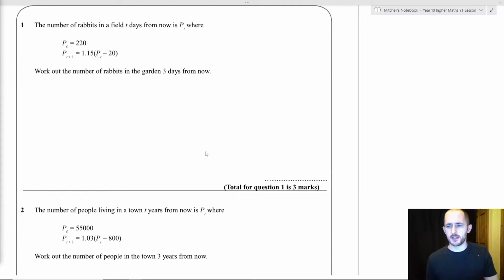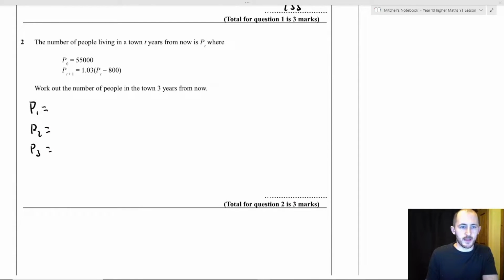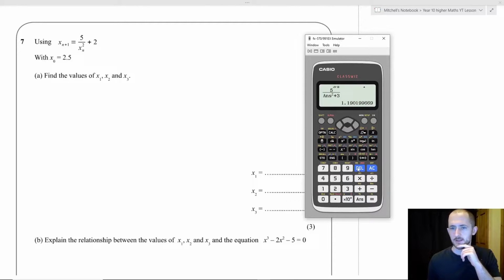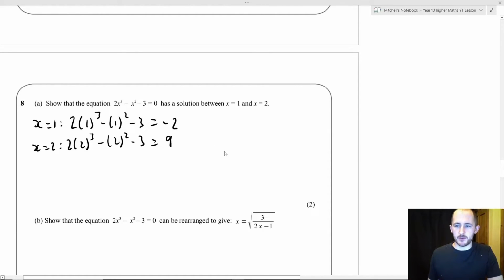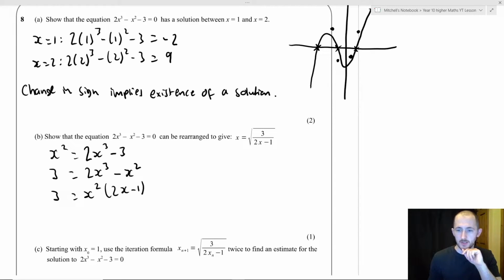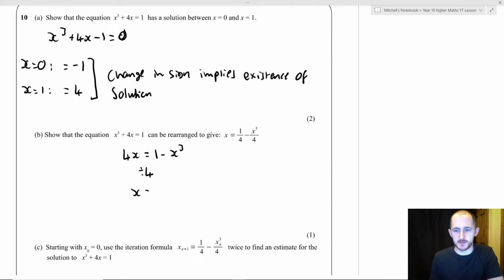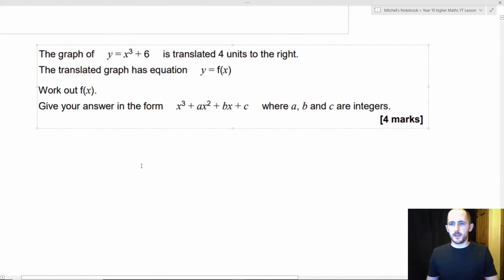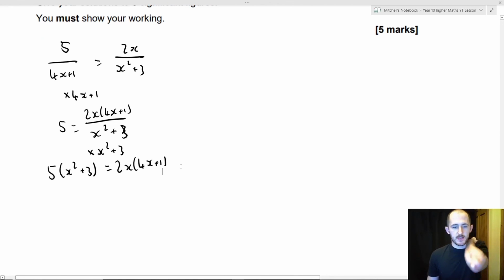GCSE MATHS: Iteration Exam Practice LIVE LESSON 14 EDITED